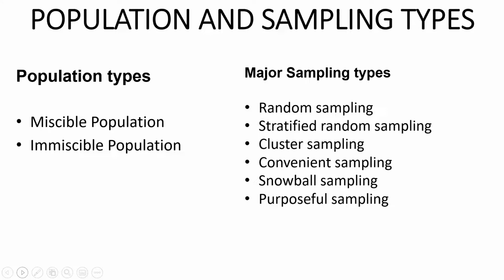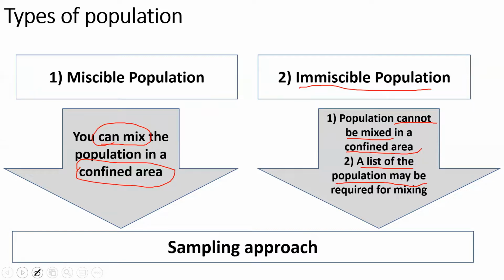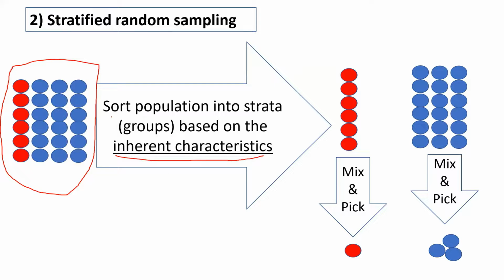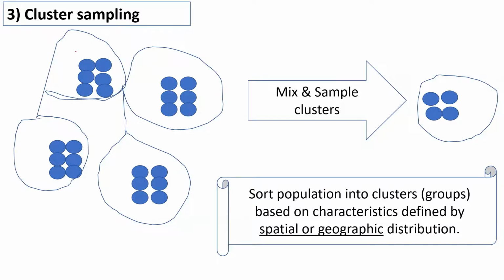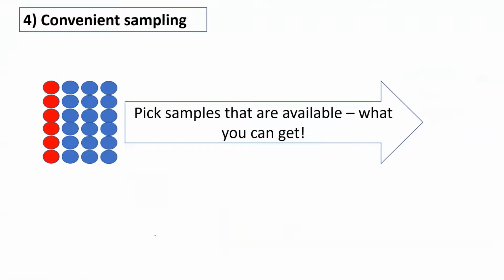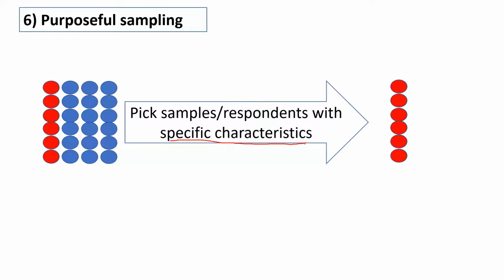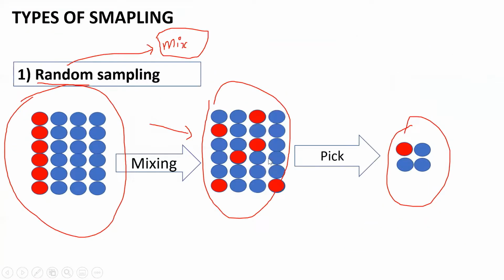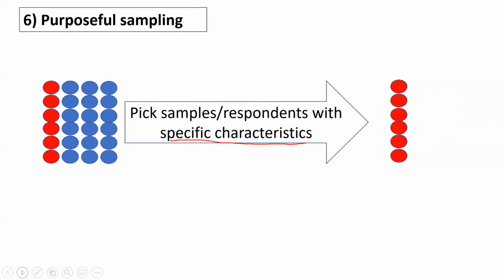UNDERSTANDING RESEARCH POPULATION AND SAMPLING METHODS 1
UNDERSTANDING RESEARCH POPULATION AND SAMPLING METHODS